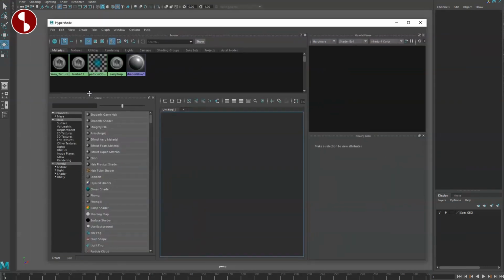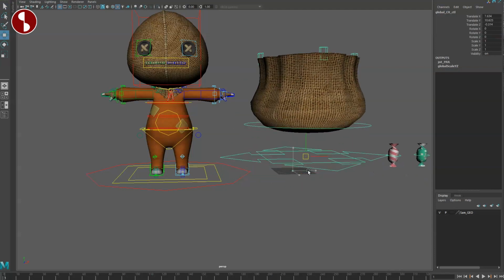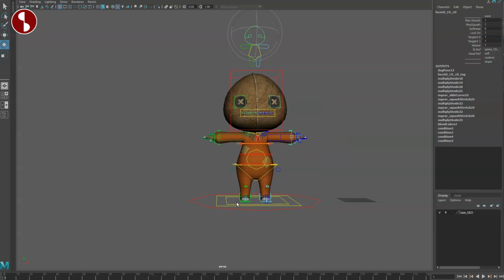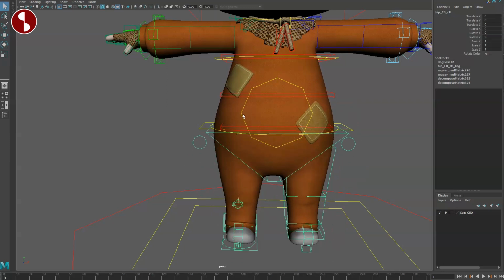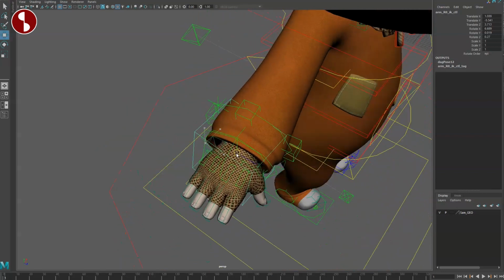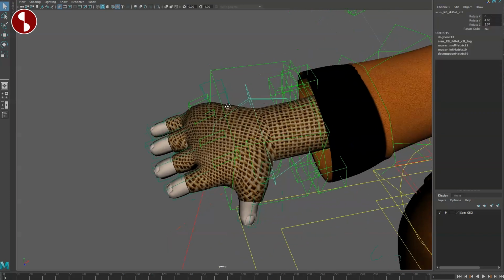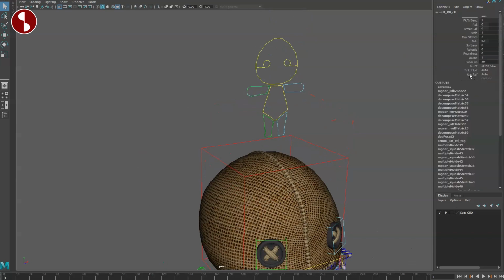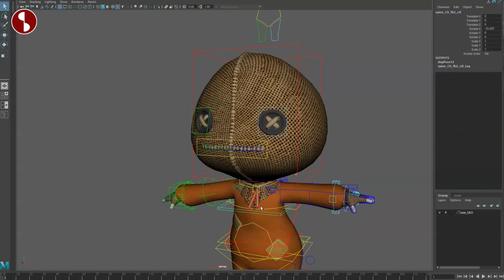Samy Maya Animation Rig Review 1080p